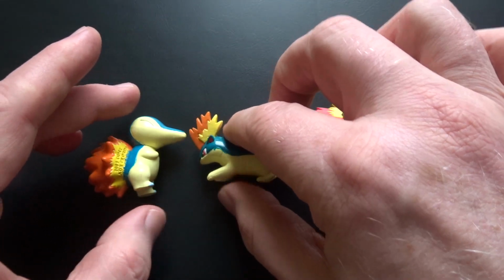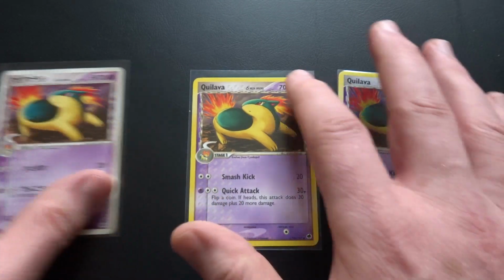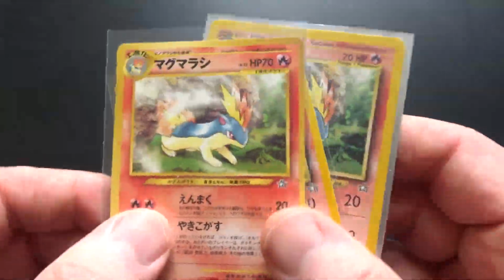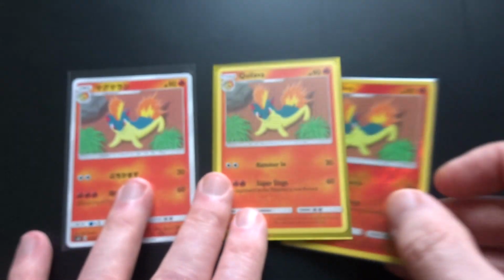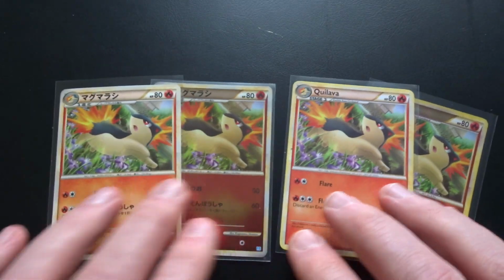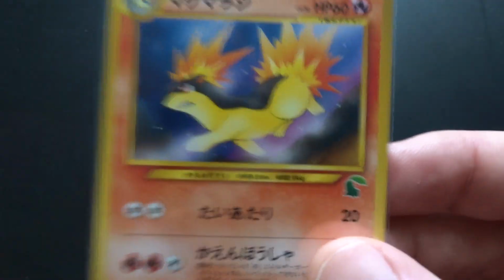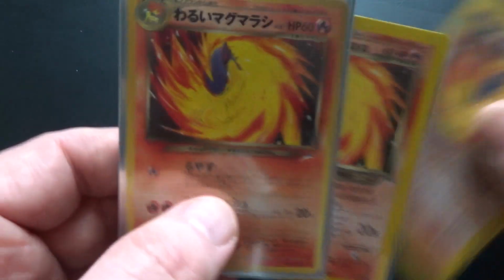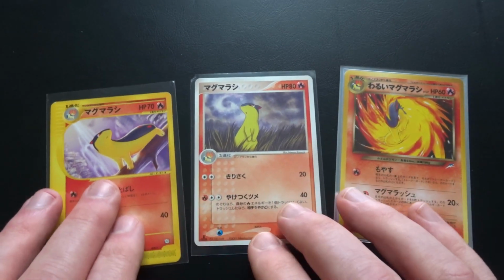Quilava in the Pokémon Trading Card Game.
A look at all 51 arts, 41 prints of Quilava in ENG and JPN.